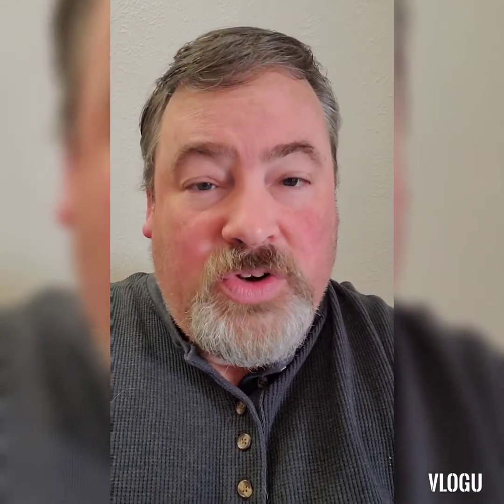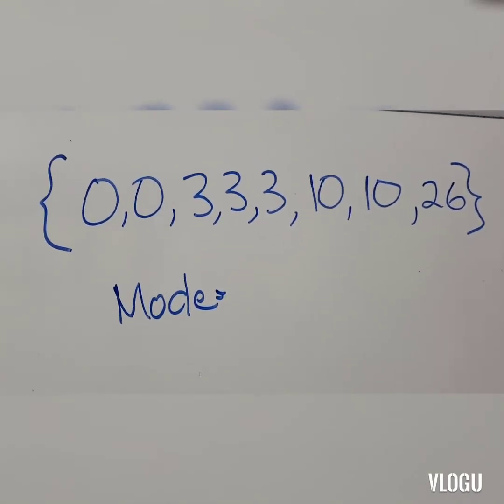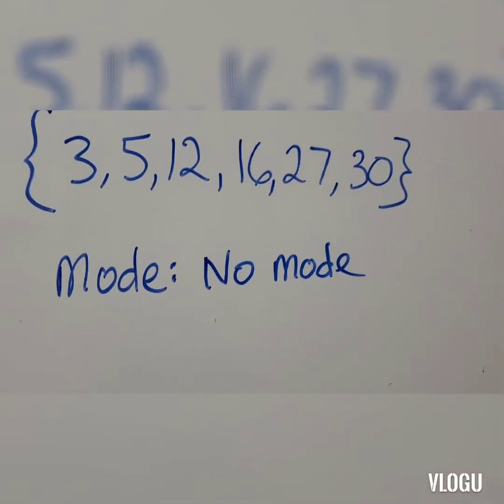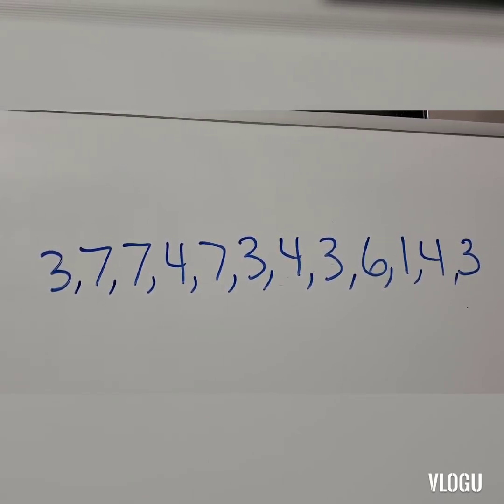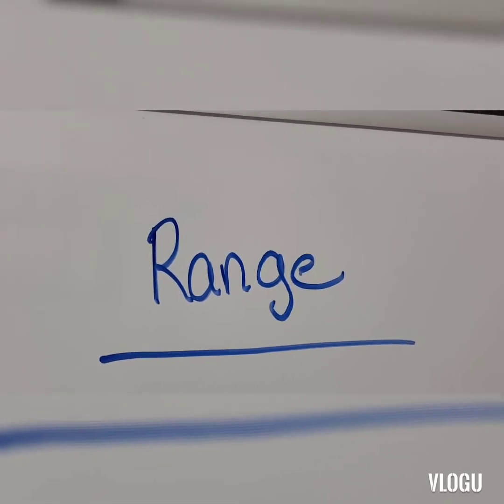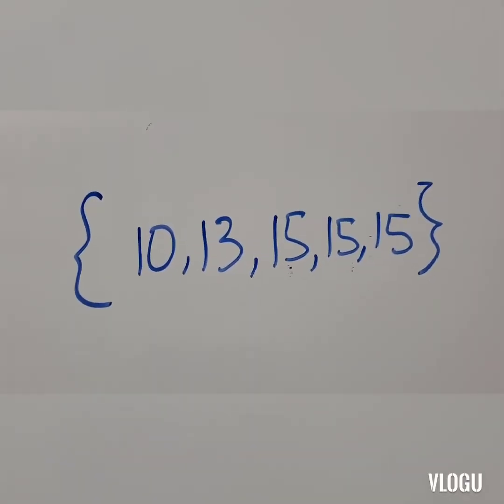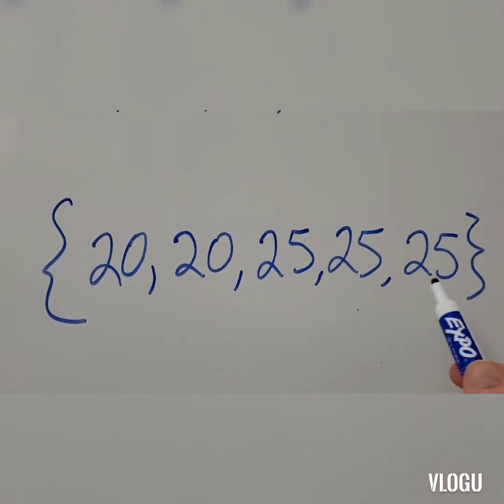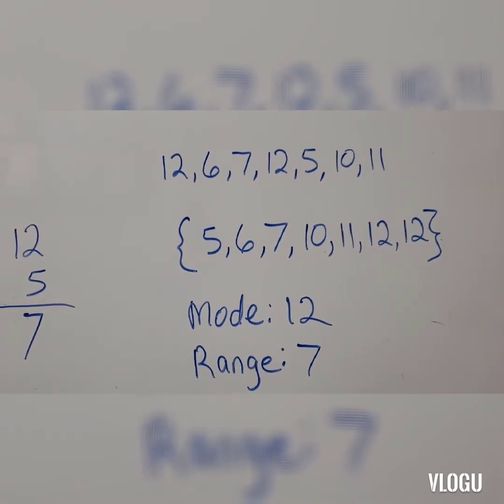4th Level Lesson 3 (Week 3)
Take notes in Comp Book, and do assignment.